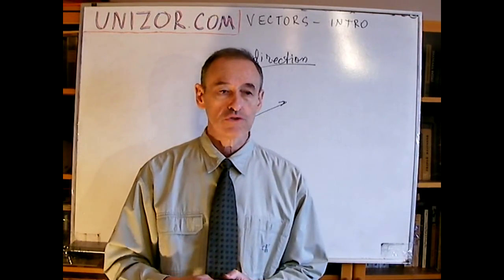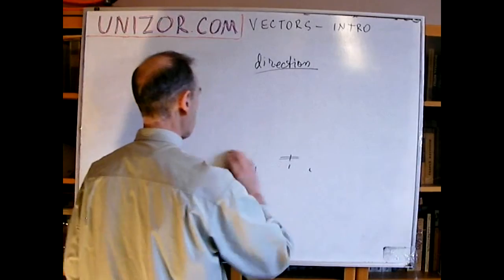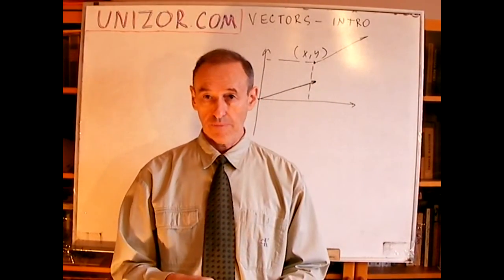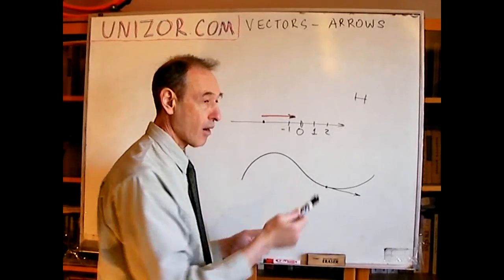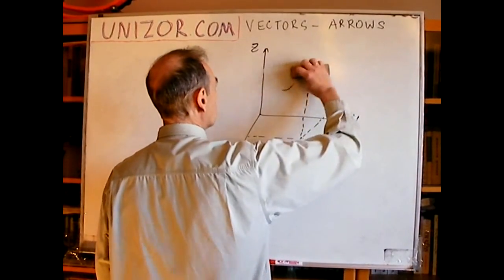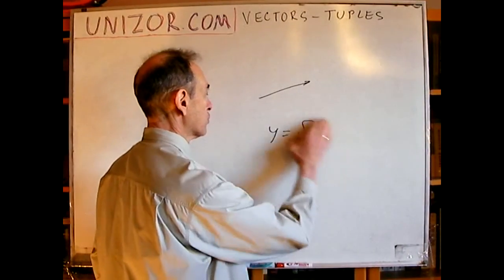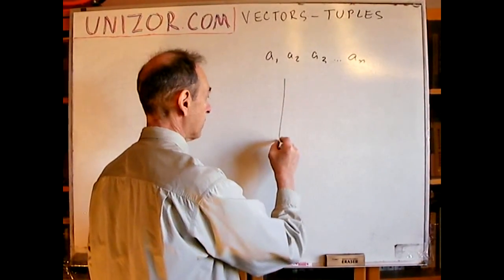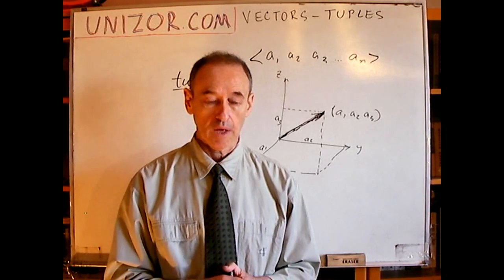Vectors Introduction ☆ Mathematics Lecture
) This is a basic introduction into Vectors in this new Mathematics Lecture. I hope this will help you. That´s what you will learn in this lesson.